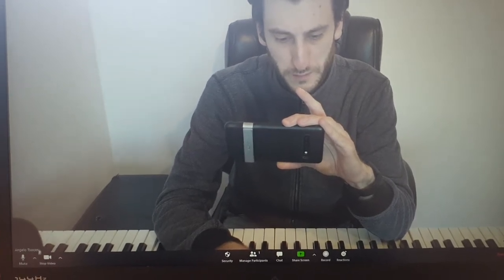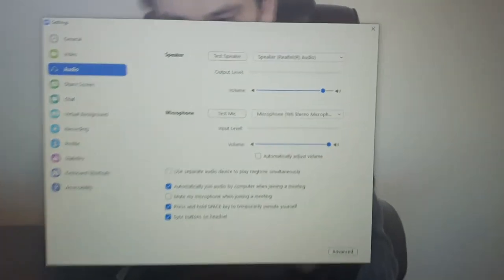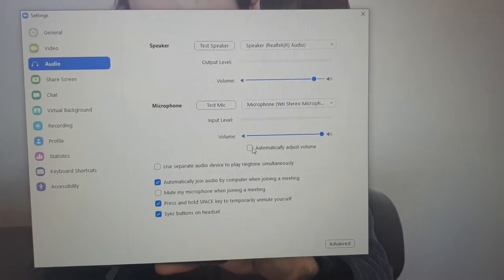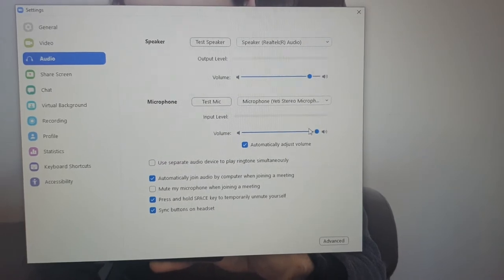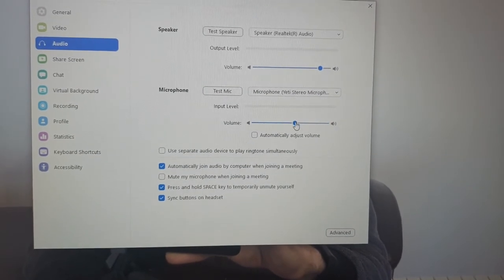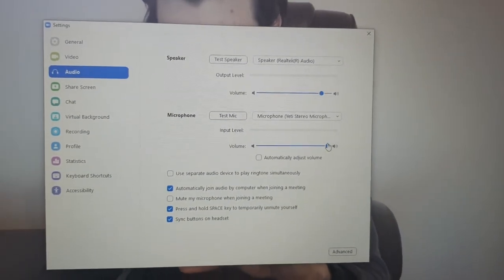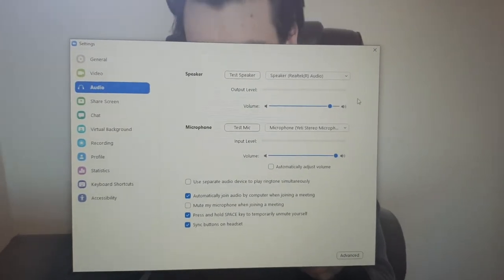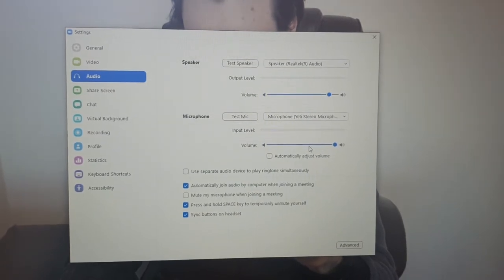Why can't I hear people well on Zoom? HOW TO FIX!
If you can't hear people you are chatting to on Zoom it is most likely not you. Simply ask your students, friends or family to do this and then you should be able to hear them much better.